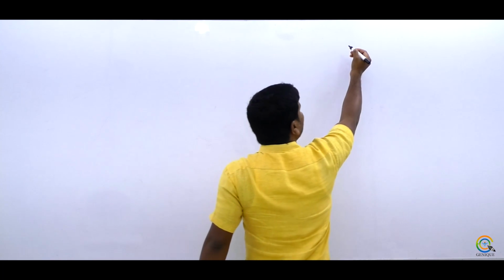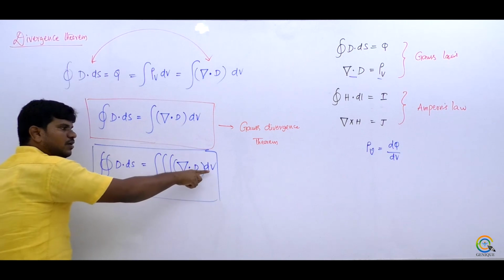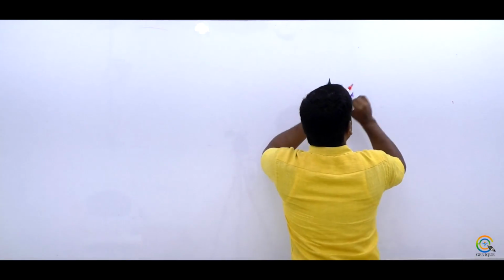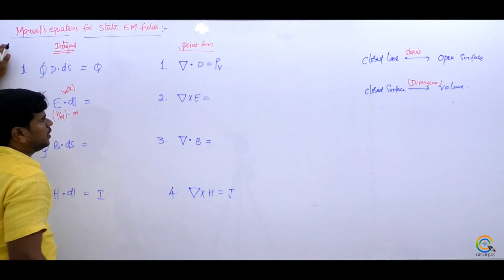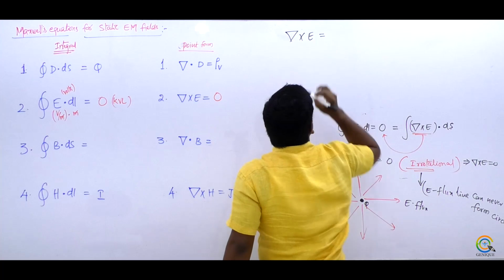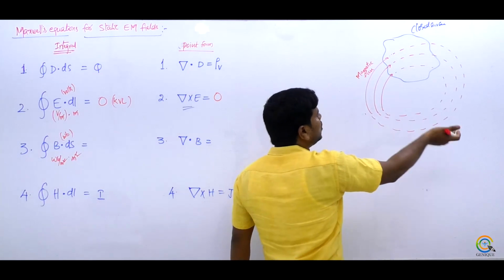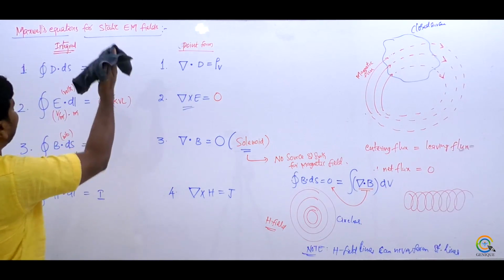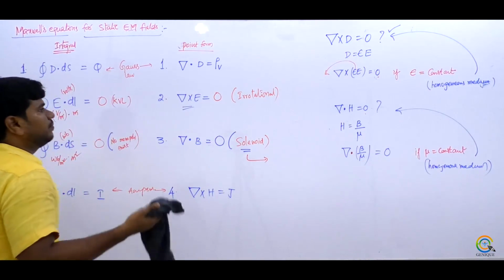Lec 02 Maxwell's equations for static fields I EMT I ECE EE I Crash Course I GATE 2020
Playlist on this channel:
1. GATE Civil & Mechanical Crash Course

2. GATE Electrical Engineering Crash Course

3. GATE Electronics Engineering Crash Course

4. GATE Instrumentation Engineering Crash Course

6. 15 Minutes with Genique Team